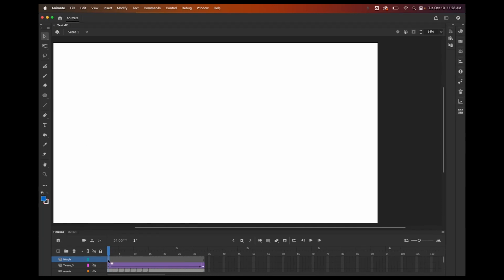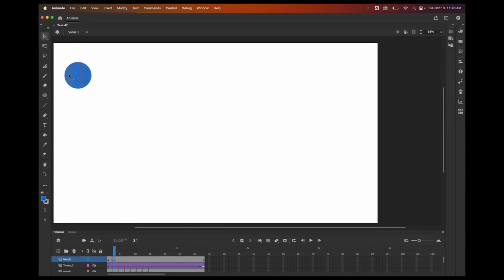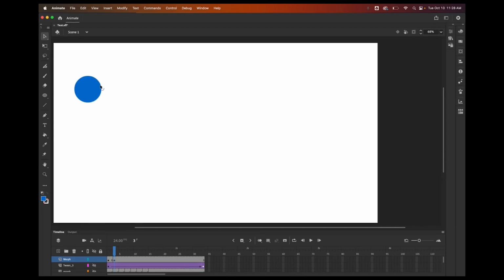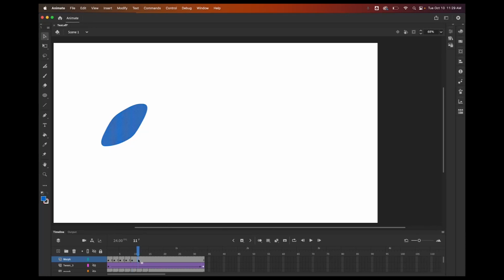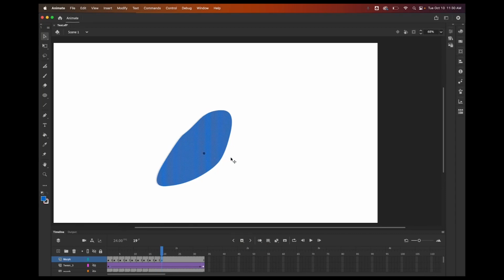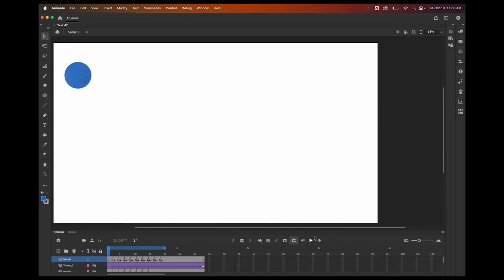Animate Morphing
Learn how to morph a shape in Adobe Animate. The object should both move and change shape at the same time.